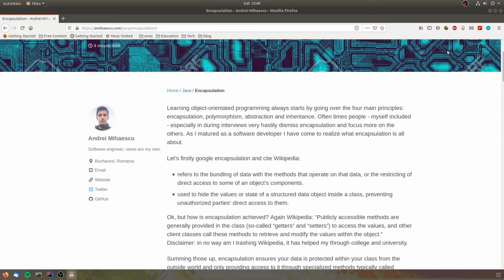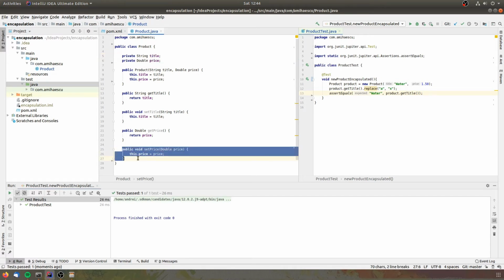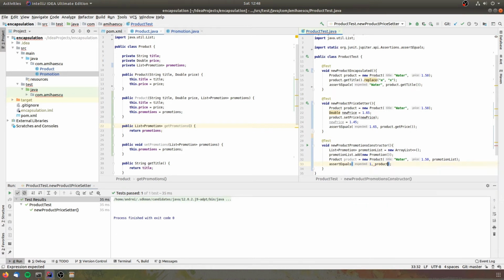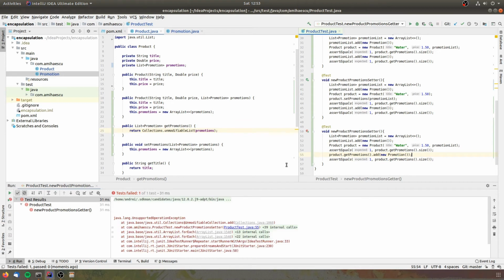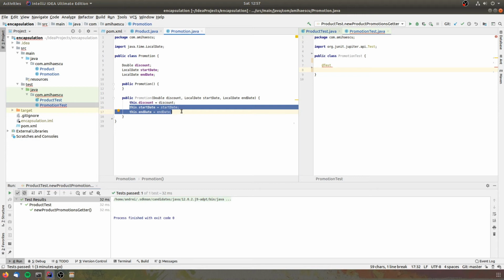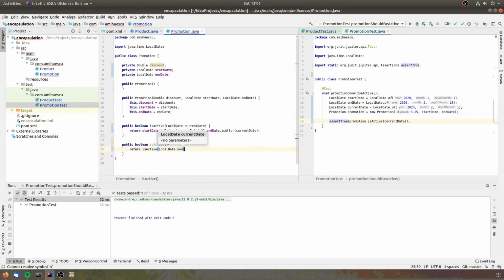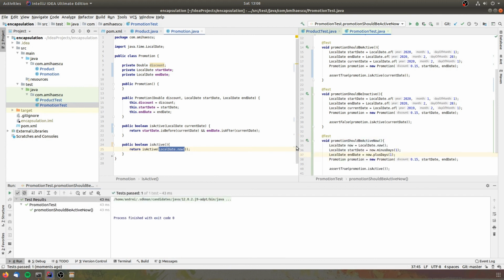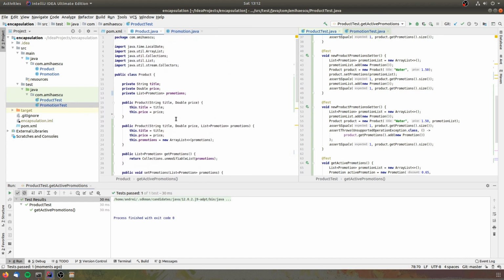OOP Principles (1/4): Encapsulation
This is a follow up video to my article where I discuss the basics of encapsulation.

Sorry, the sound might be a bit low.